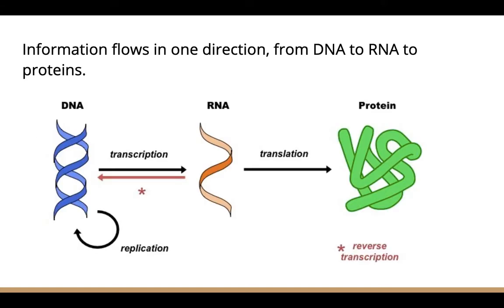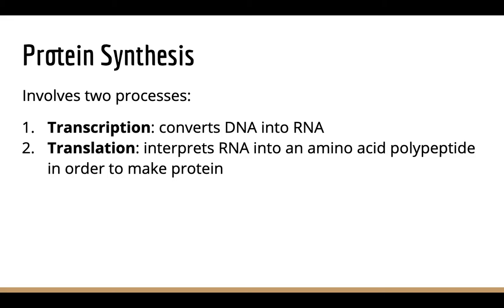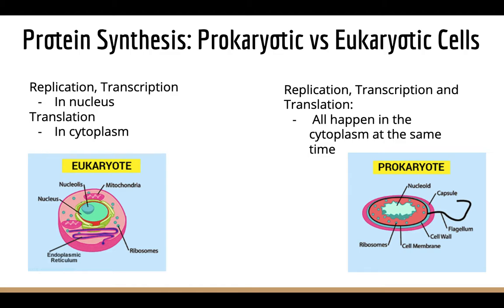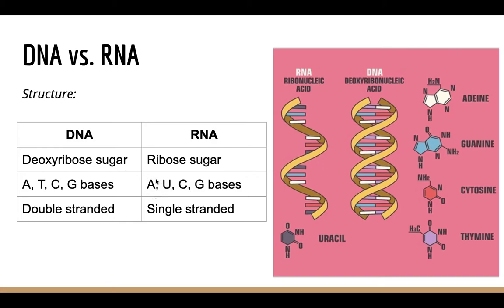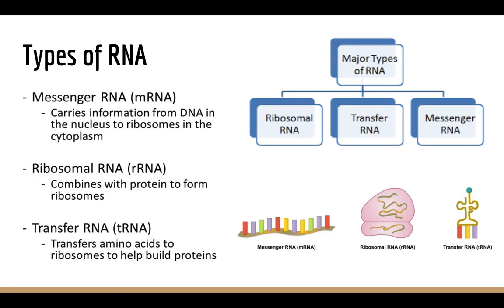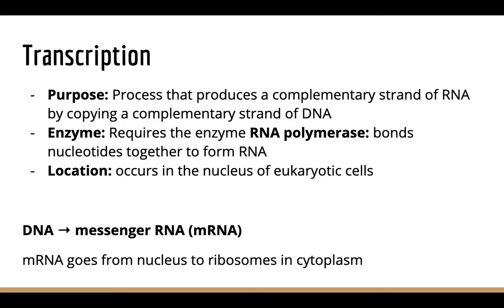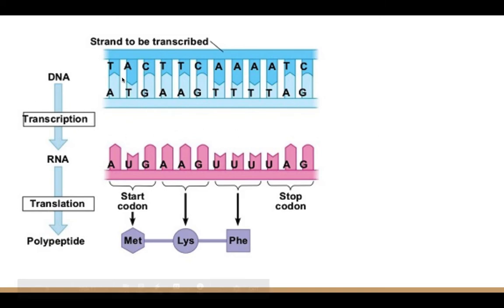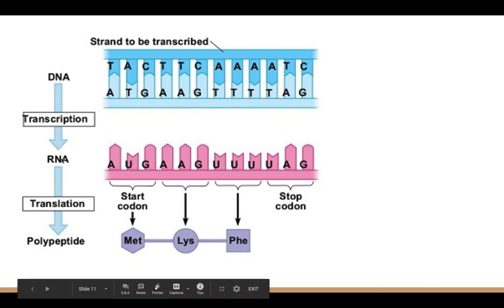Transcription:Translation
Learning Targets:
I can define RNA
I can contrast the structure of DNA with RNA
I can contrast the function of DNA with RNA
I can define transcription
I can define translation